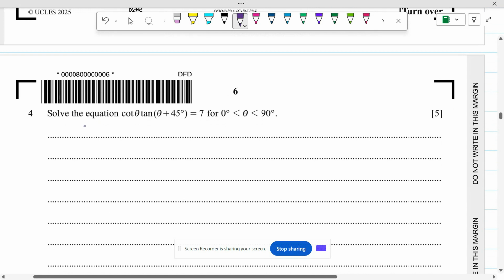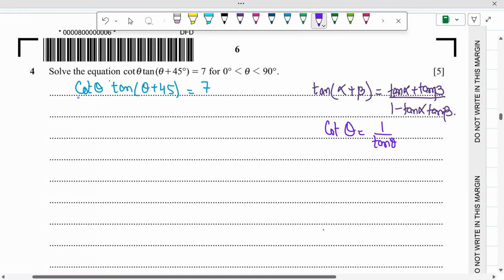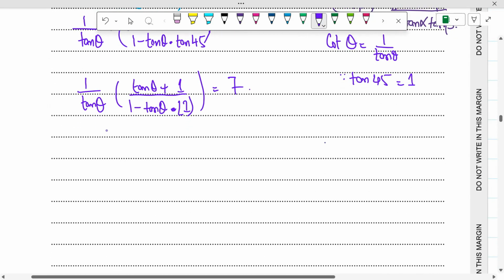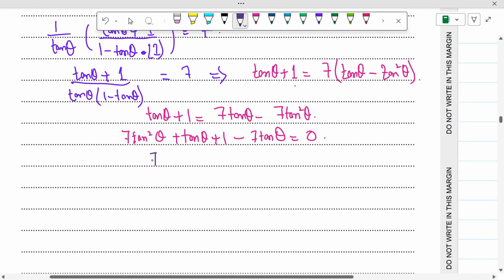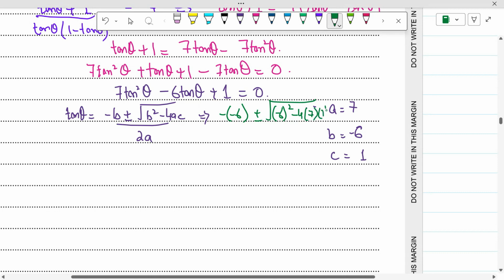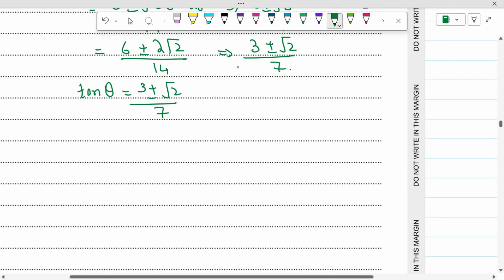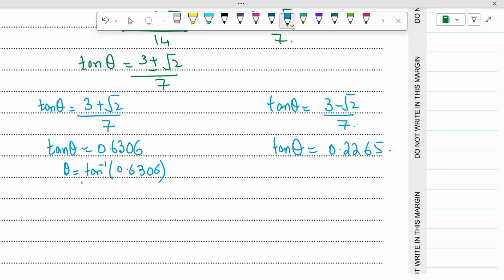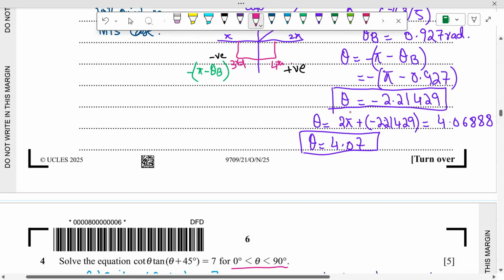Trigonometric Identities & Equations | 9709/21 Oct Nov 2025 Q4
In this video, we solve Question 4 (Trigonometry) from Cambridge A Level Mathematics 9709/21 – Oct/Nov 2025.

The solution is explained step by step, focusing on:

Trigonometric identities

Exact values and correct exam method

This video is ideal for A Level students, exam revision, and last-minute preparation.

📌 Syllabus: Cambridge A Level Mathematics (9709)
📌 Paper: 21
📌 Session: October / November 2025
📌 Topic: Trigonometry